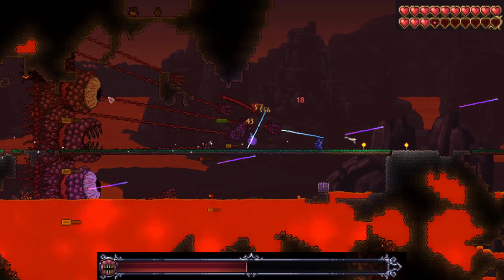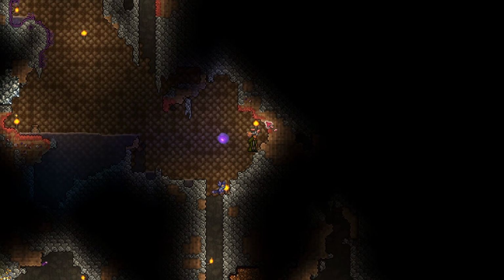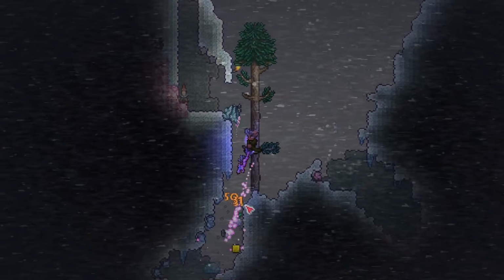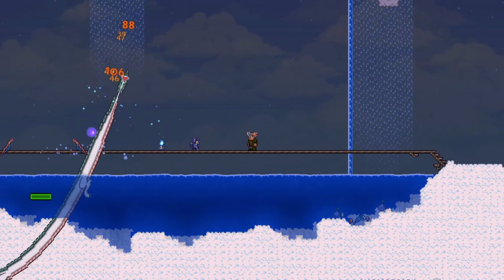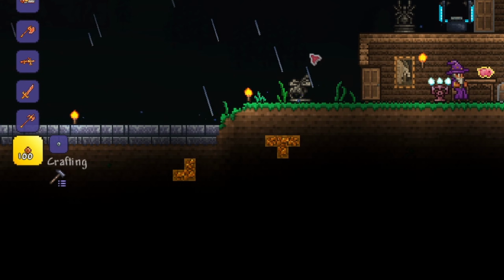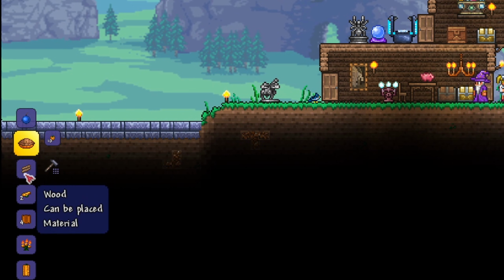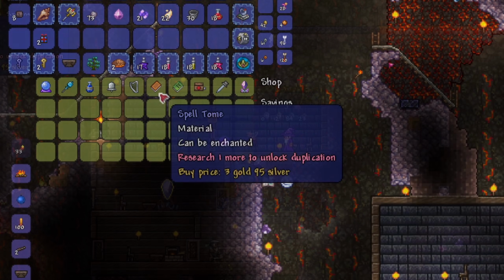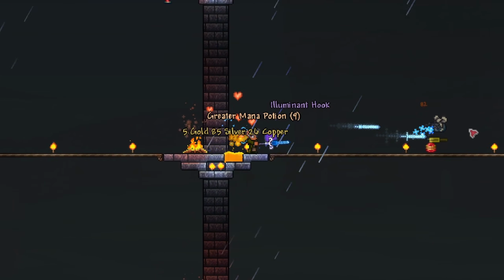TERRARIA EXPERT MAGE PROGRESSION GUIDE 6! Terraria Mage Guide for Beginners! Hardmode Guide!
Welcome back to Zuzucorn's Expert Mage Beginner's Guide for Terraria 1.4.1! Want to play Expert Mage in Terraria, but no idea how to start and progress? Well, look no further! This Terraria Mage progression guide will help you out, even if you're a beginner! I cover tips and tricks, gear recommendations and boss guides for Mages in Terraria 1.4! Everything is well explained and beginner friendly, so don't be shy!

This episode, I show you how to defeat get ichor in a corruption world! I also show you how to obtain the ice wings and harpy wings, which are amazing accessories to gear you up for the fight against the mechanical bosses!

Welcome friend! I'm Zuzucorn! I absolutely love Terraria, so join me for weekly uploads of Terraria Guides, Gameplay, and other content!

My goal is simple, and that is to make you chuckle or smile a little, to encourage you for the day ahead! You're important to me, so I humbly welcome you!

Here on this channel, we upload weekly gaming videos that aim to entertain you as your passively procrastinate!

From AAA to Indie games, I want to give you the best authentic casual gaming experience I can.
I want to give you a place you can call home, a place you can come back to whenever you want to experience some games!

Let us build a wonderful, close-knit community together, one step at a time!

Have a nice day, and have a great week ahead!

PC Specs:
Intel Core i7 9700F
Zotac Gaming RTX 2070 Super 8GB VRAM
2 X 8GB DDR4 3200MHz RAM

Recorded with OBS, Edited with Davinci Resolve 16

Video Quality of 1440p (QHD) (HQ)

Leave a comment on what game you'd like to see too! As a viewer and as a part of the Zuzucorn family, you have a say!